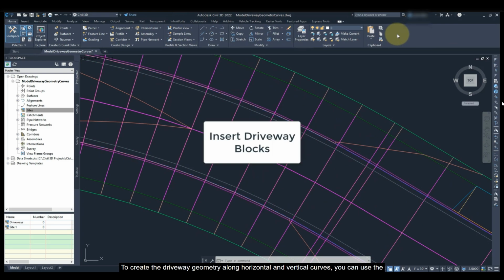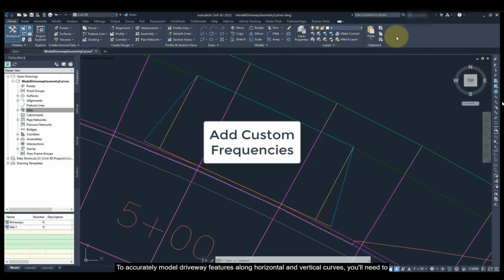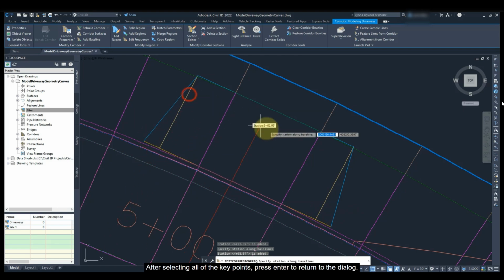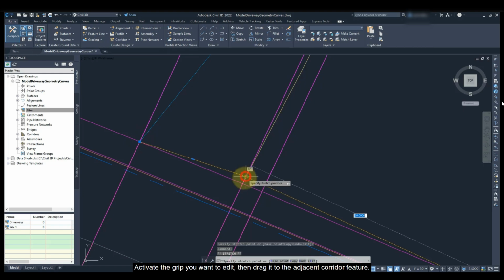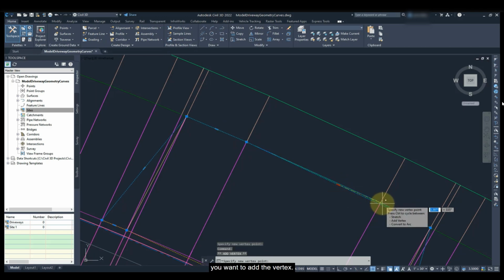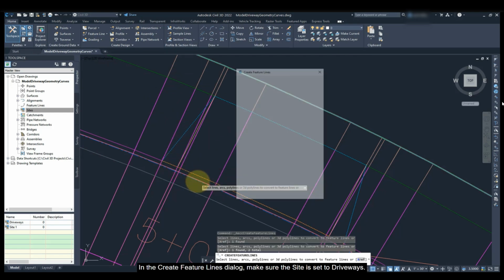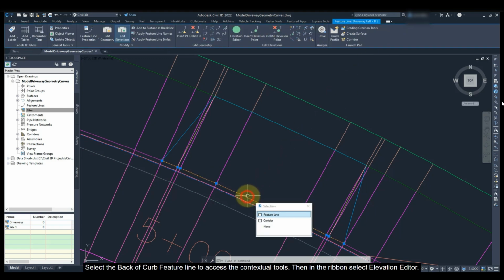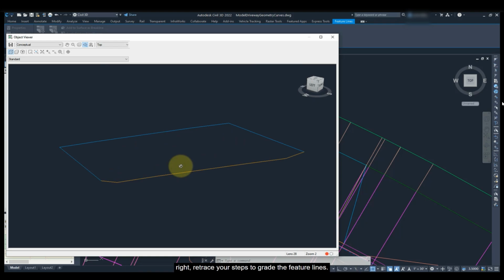Model Driveway Geometry Along Curves! (Civil 3d Driveway Modeling)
Model Driveway Geometry Along Curves